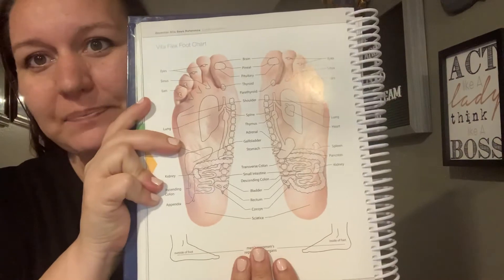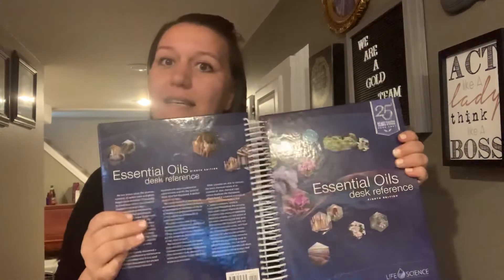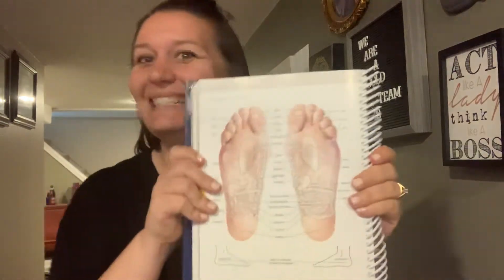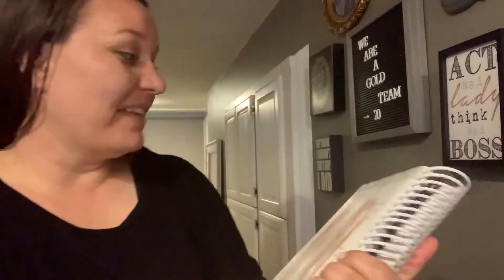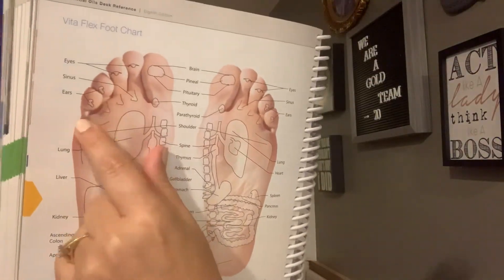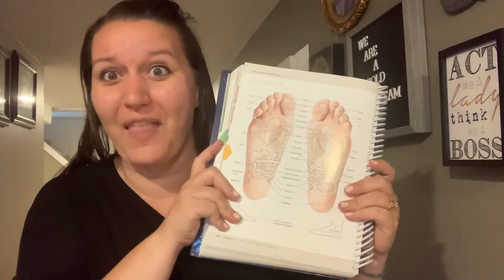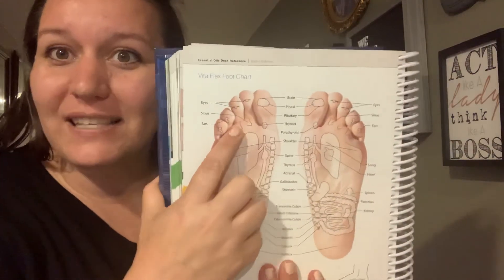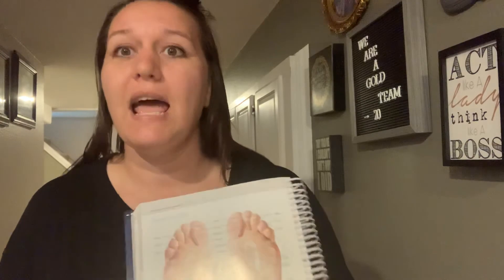Vita flex Points: